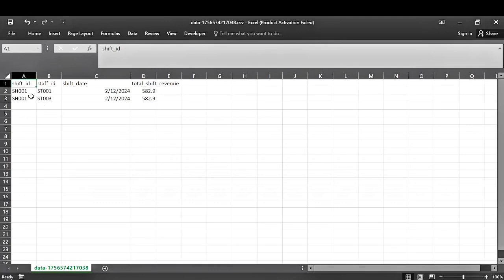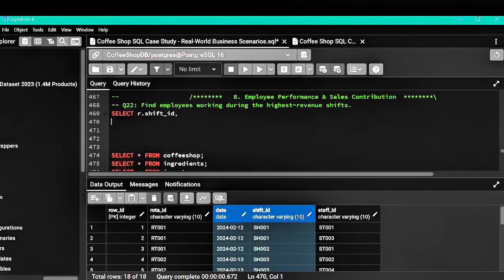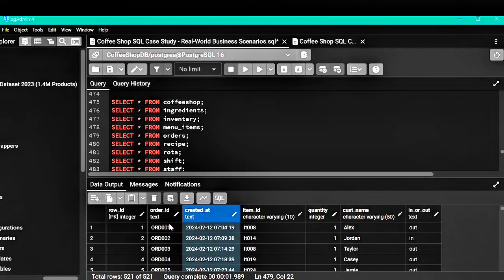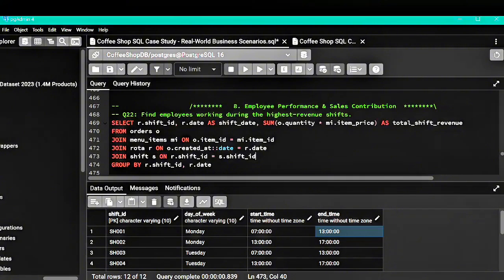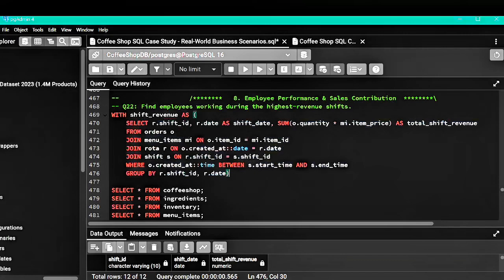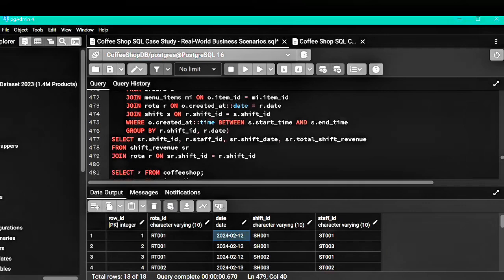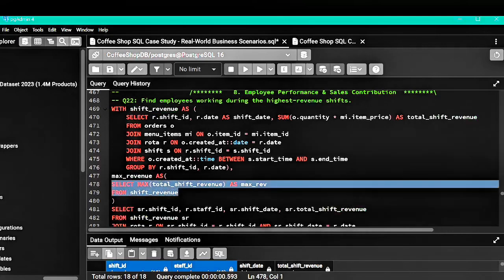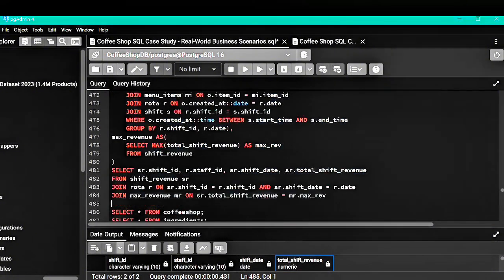SQL Tutorial: Reveal the Most Profitable Shift + Who Worked It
In this SQL case study tutorial, I’ll show you how to identify the **highest-revenue shift** in your coffee shop and reveal which staff members worked it. You’ll learn to:

• Use CTEs to calculate total shift revenue
• Find the max revenue using MAX()
• Join back to staff and rota to get the staff on that top shift

Perfect for data & analytics learners, this video helps you apply SQL in real-world scenarios and impress with functional queries.